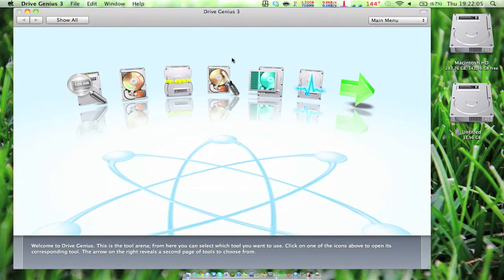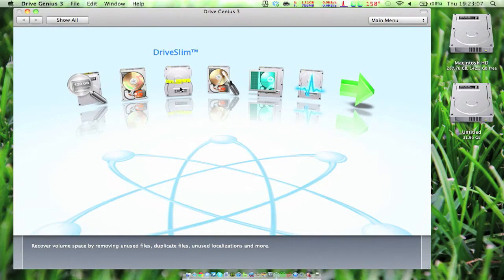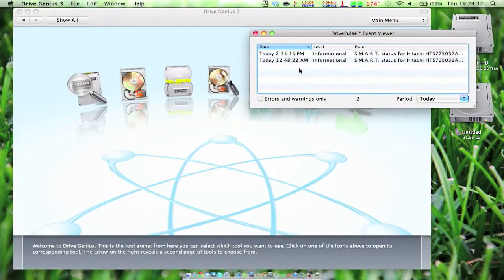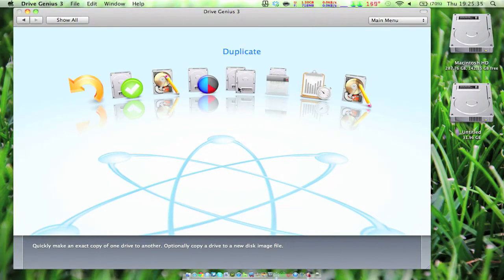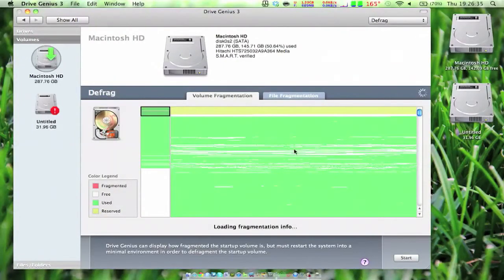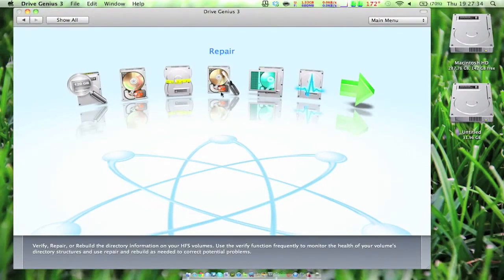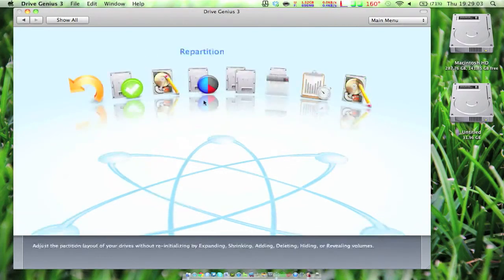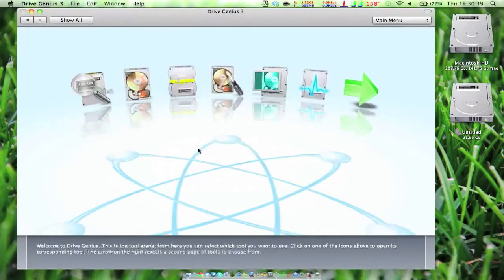Drive Genius 3 Review Prosoft Engineering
My review of Prosoft Engineering's Drive Genius 3 application.

Software Reviewed: Drive Genius 3